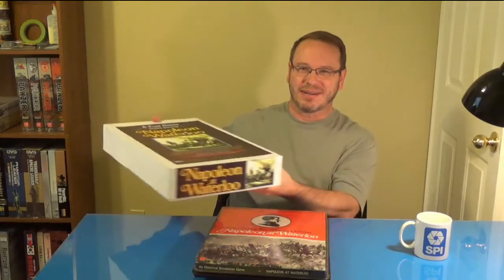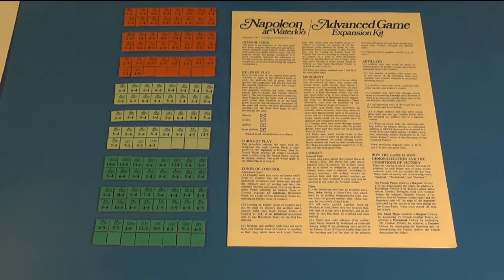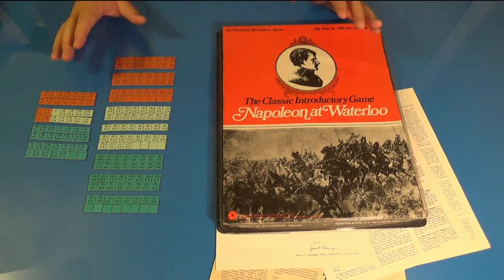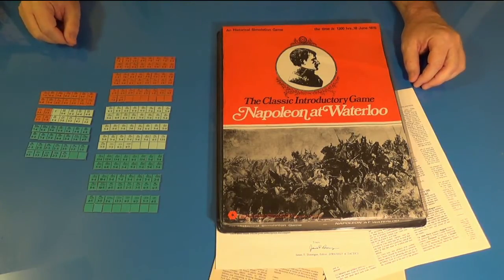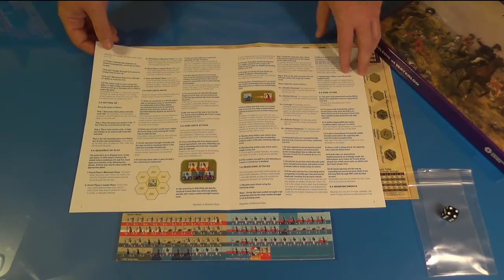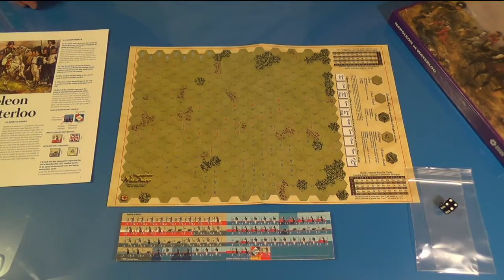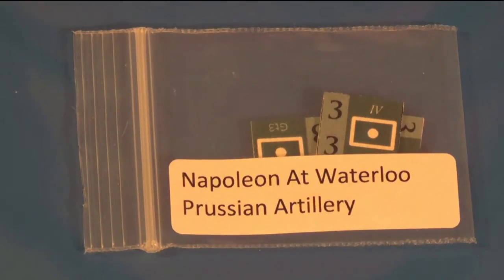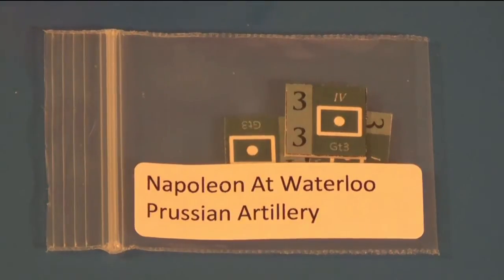Napoleon at Waterloo - A Survey of the SPI Classic Introductory Wargame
An overview of SPI's classic introductory wargame - Napoleon at Waterloo.  We take a look at the various releases of the game and compare and contrast the differences between them.  Sort of a mini-history of the game.

  0:18 - Introduction
  5:02 - Original 1971 Release
  7:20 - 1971 Advanced Expansion Kit
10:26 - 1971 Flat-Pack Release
12:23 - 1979 Magazine Format Re-Issue
18:22 - Additional Versions
20:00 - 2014 Decision Games Release
22:58 - Print and Play Versions
27:10 - Print and Play Counter Examples
29:13 - Counter Organization Option
30:17 - Advanced Brigade Level Print and Play Version
33:26 - End Credits

Comments and Corrections are welcome...